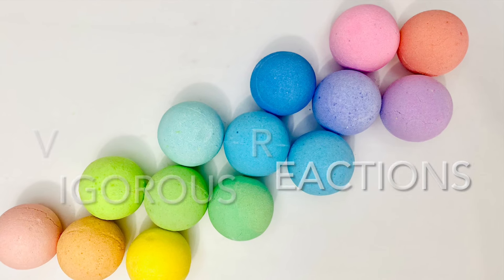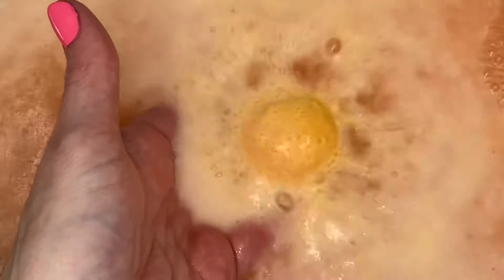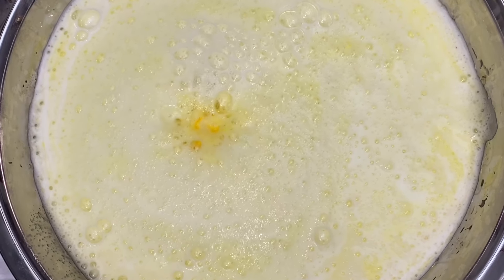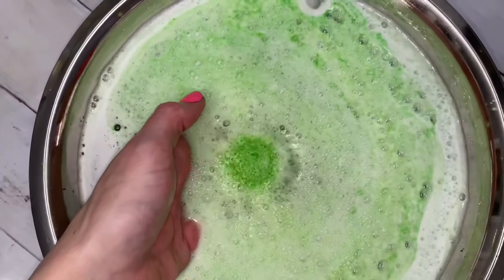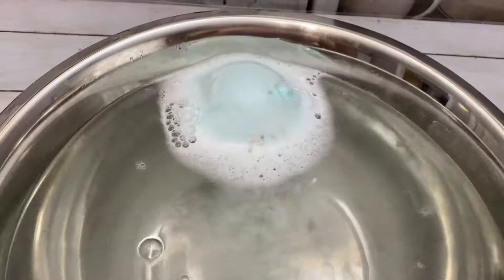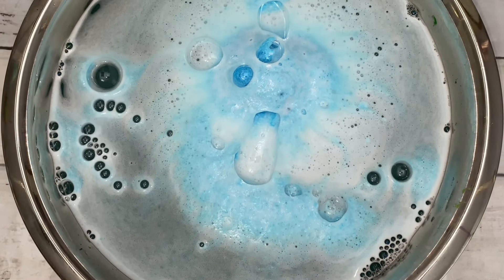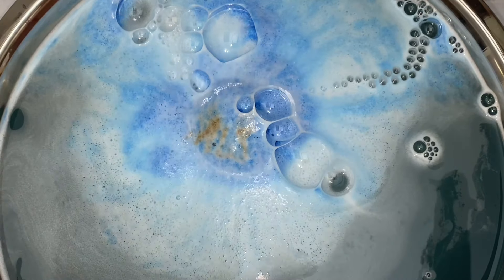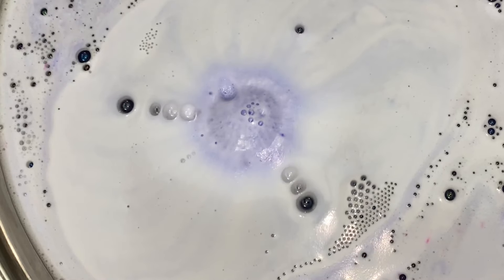Make Bath Bombs like Lush: the Ultimate Guide to Ingredients and Reactions!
Ingredients & Reactions Explained!  Learn the secret to making creative bath bombs just like LUSH!!!  Lush uses 2 different recipes; a slow foaming recipe for the exterior & a vigorous recipe for the interior.  Ingredients & reactions are explained in order to achieve these specific results/reactions!  Each ingredient in this tutorial yields a completely different reaction in water!  RECIPE: I made a huge batch of dry ingredients: 30 ounces baking soda, 15 ounces citric acid, & 5 ounces corn starch (sieved together & mixed up well).  For each bath bomb: I took 3 ounces of this dry mix (measured it on scale) put it in a bowl, then added 1 milliliter of fragrance oil & 2 milliliters of the specific ingredient being tested [each ingredient is named in tutorial].  I only tested 2 dry ingredients, (sodium alginate & Sodium Lauryl Sulfoacetate).  For the dry ingredients, I added 5 milliliters fragrance oil, & 2 milliliters of witch hazel (instead of water).  NOTE: The more of 1 ingredient that you use may enhance the specific reaction that you're going for, but it may also accidentally stunt the bomb all together, making it a “dud”.  Which does nothing except SLOWLY foam for a long time; there's no fizz, bubbles, or fluffy foam, or fun.  A "dud" bomb produces thin, wispy foam that disappears right away.

RECOMMENDED ITEMS:
Castile Soap
Sodium Lauryl Sulfate
Witch Hazel
Avocado Oil
Sodium Alginate
Calcium Lactate

If you make beautiful creations inspired by me, share pics & tag me!

CHAPTERS:
0:00 – Intro
0:24 – Different Reactions
0:50 – Vigorous Reactions
0:55 – Fizzy
1:50 – Fizzy & Bubbly
2:22 – Bubbly
4:03 – Bubbly & Foamy
5:14 – Slow-Foaming Reactions